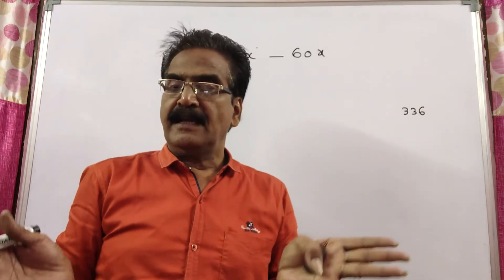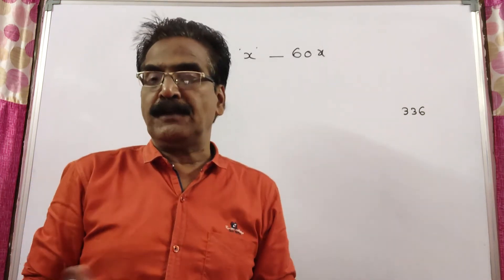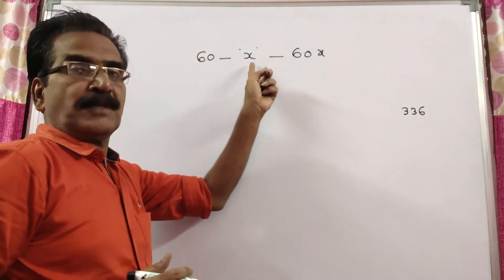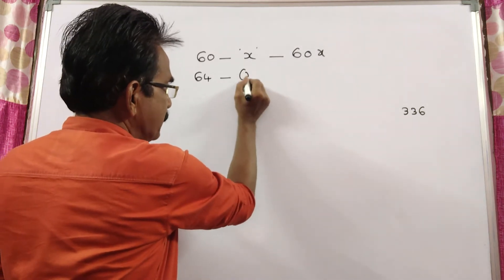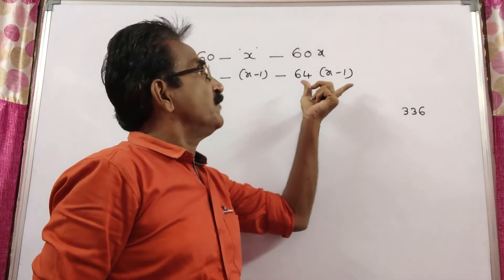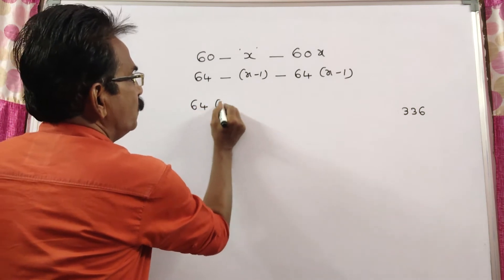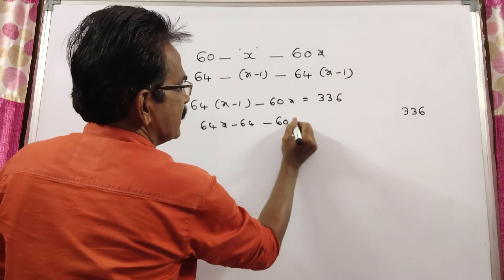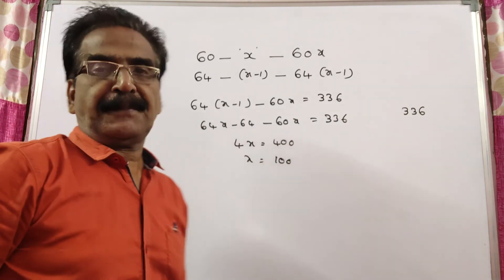A librarian purchased 60 story books for his library. But he found that he could get 4 extra books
A librarian purchased 60 story books for his library. But he found that he could get 4 extra books by spending Rs. 336 more and then the overall average price per book would be reduced by Re 1. The previous average price of each book was